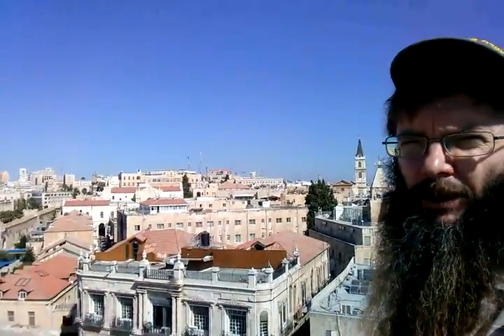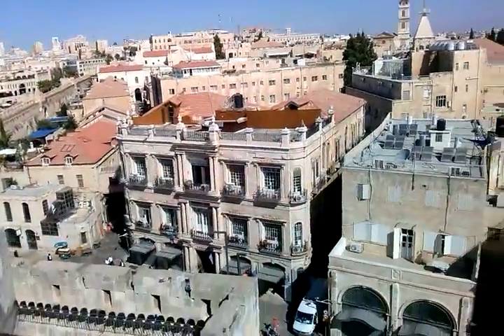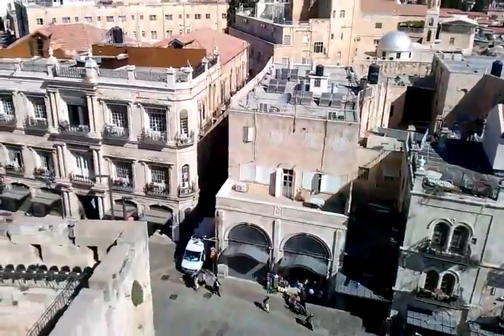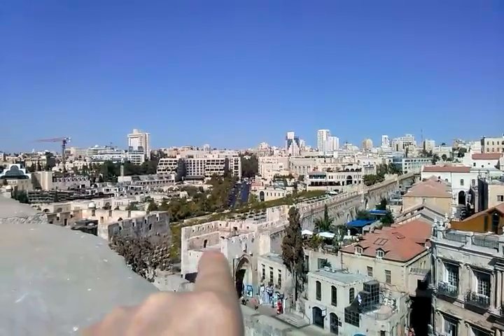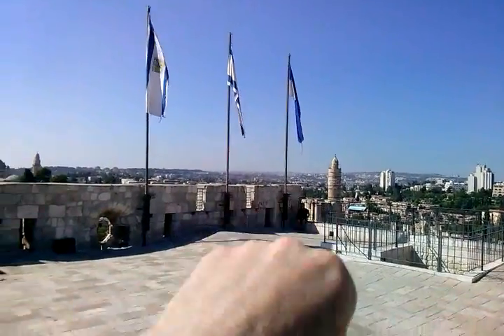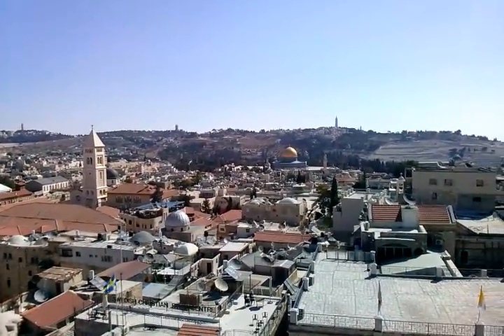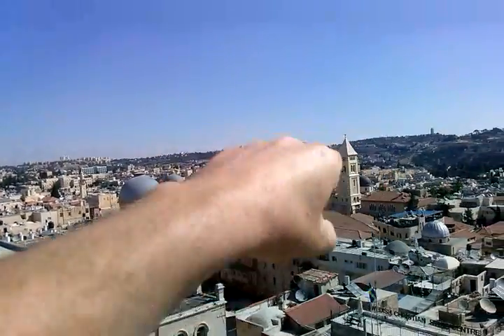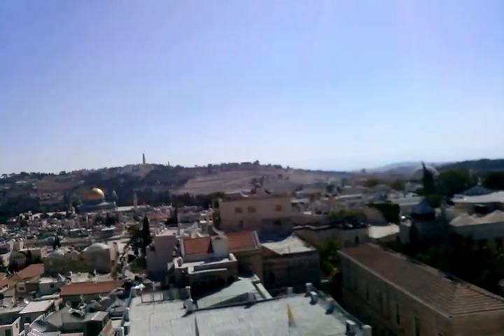Jerusalem 2nd trip 09